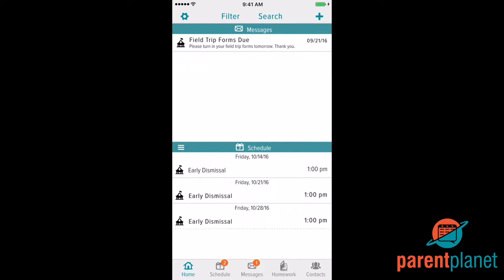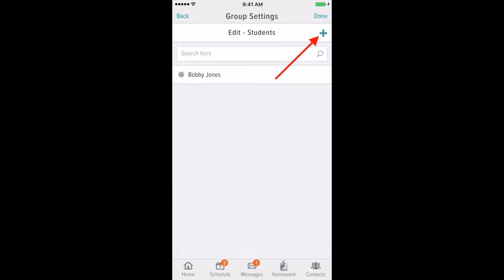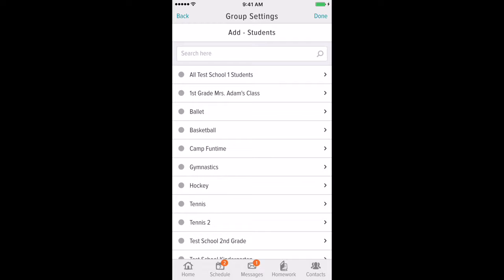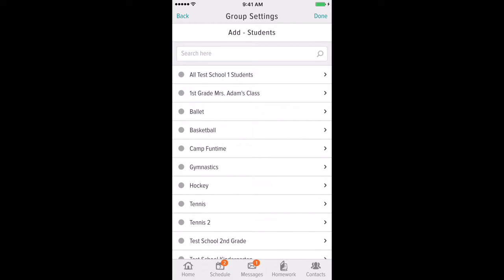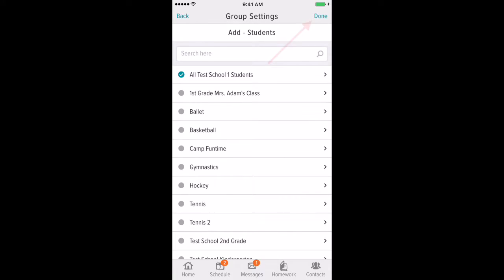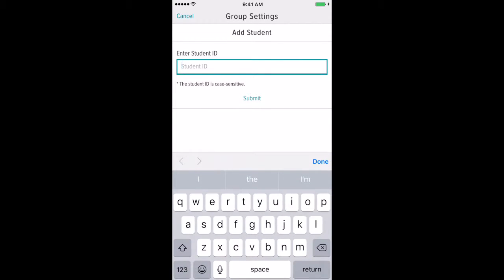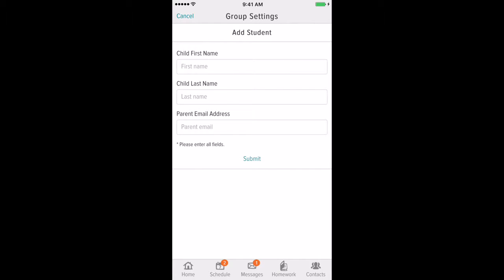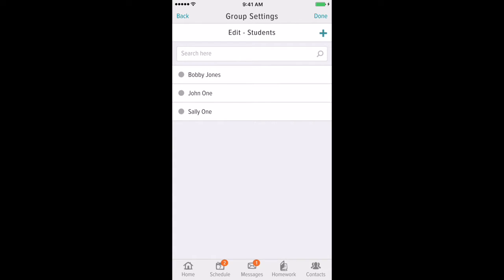Parent Planet - Add Students to Group within Organization Tutorial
This Parent Planet tutorial explains how to add students to a group within an organization.